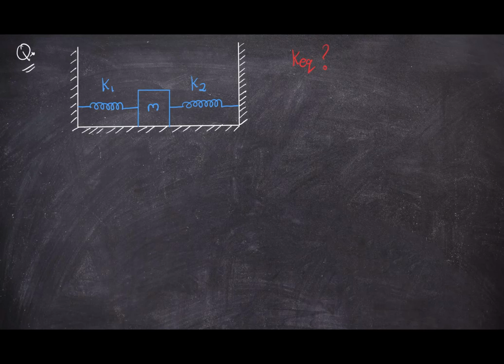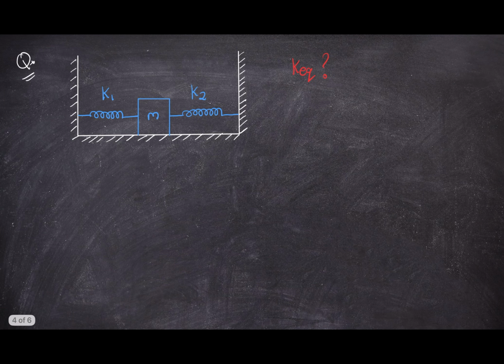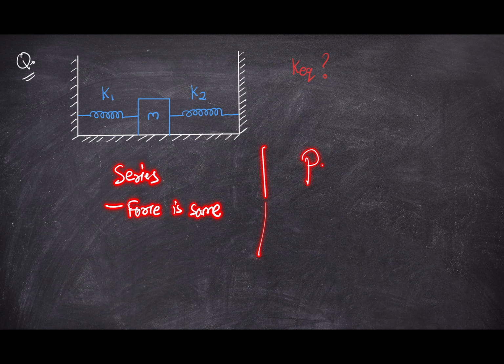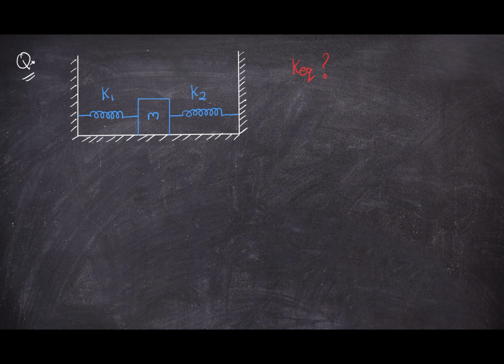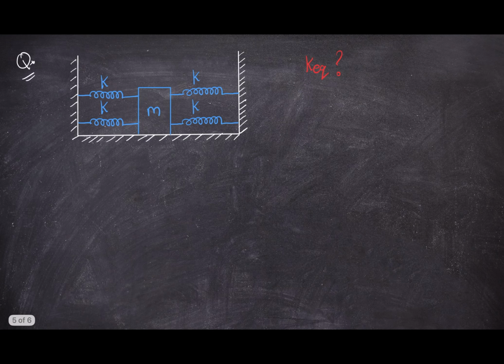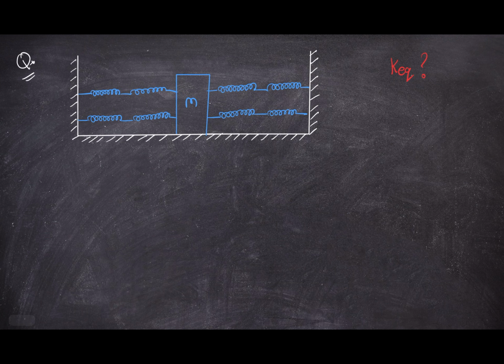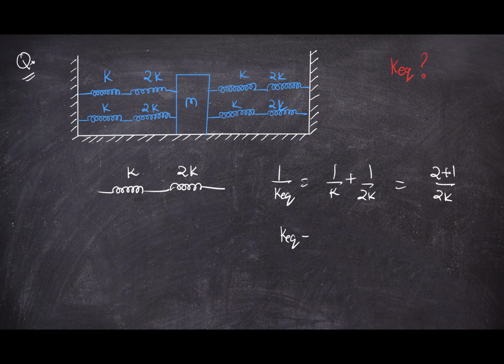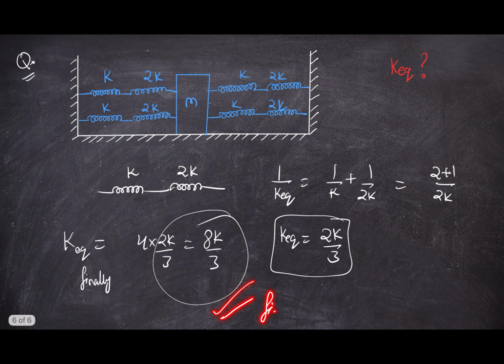Springs: The Ultimate Bollywood Drama! Parallel vs. Series